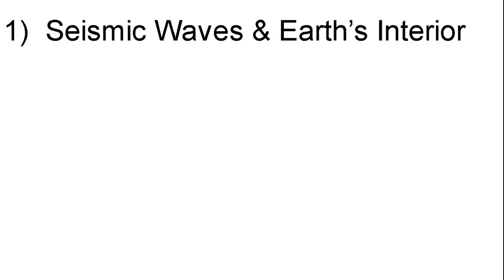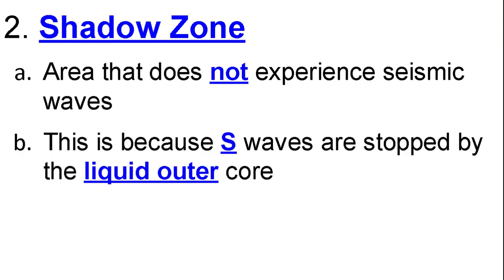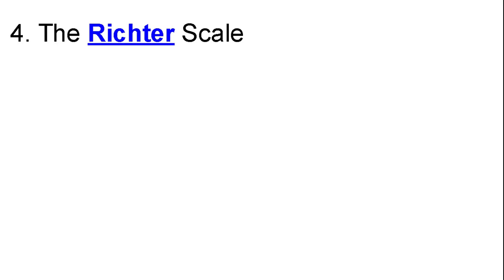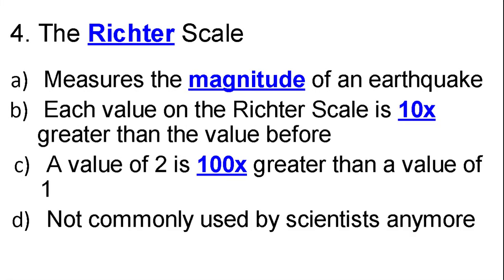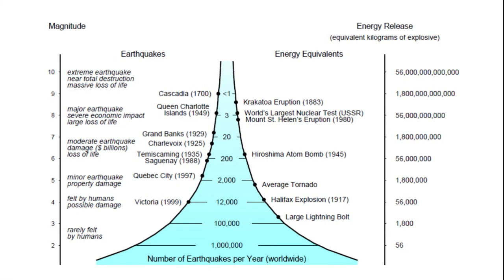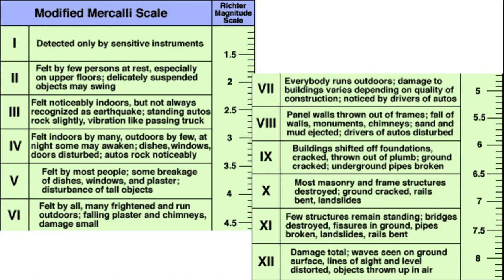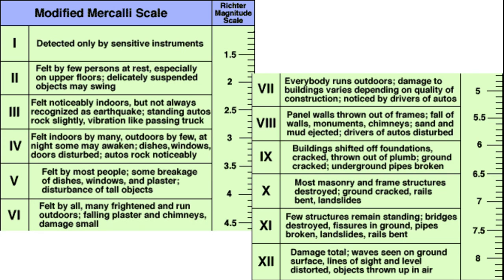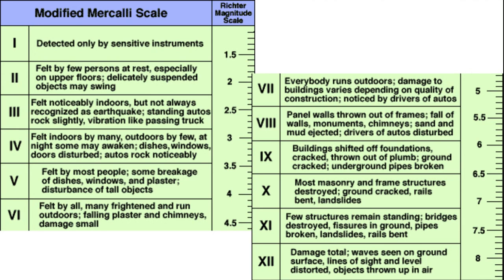Notes - Shadow Zones, Richter, Moment Magnitude & Mercalli Scales